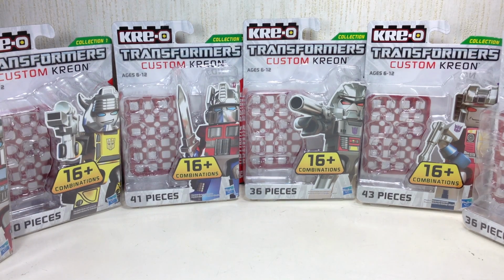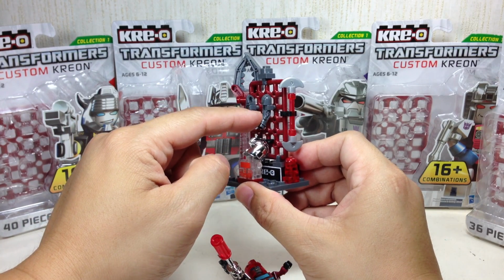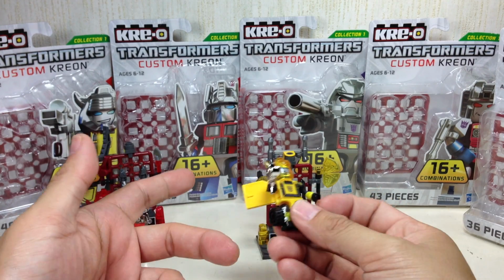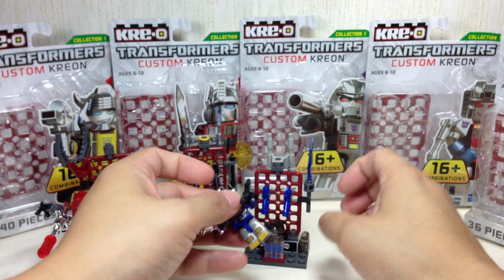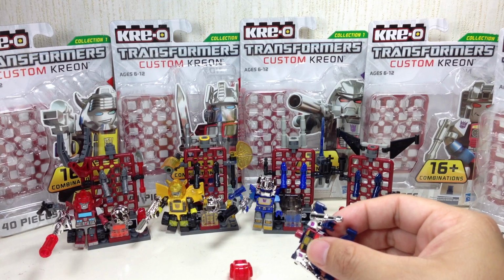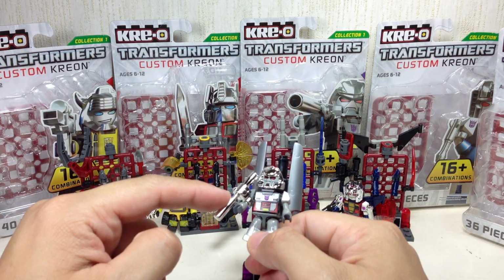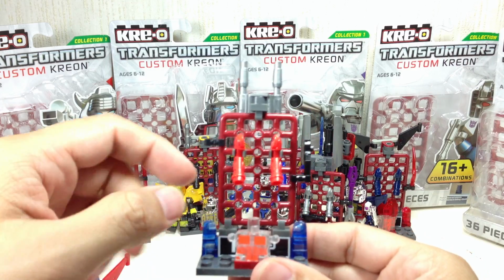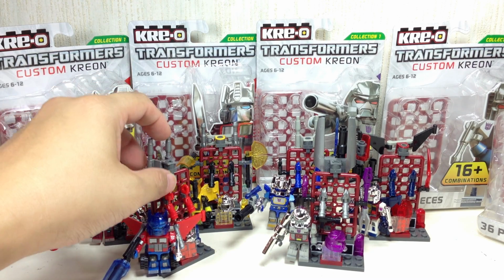Custom Kreons Kre O Transformers Optimus Prime, Megatron, Bumblebee, Starscream, Ironhide, Soundwave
some really awesome versions of popular kreons